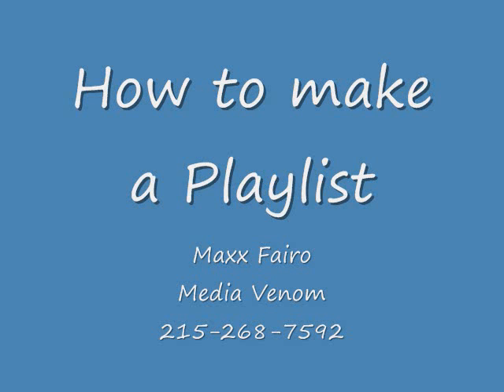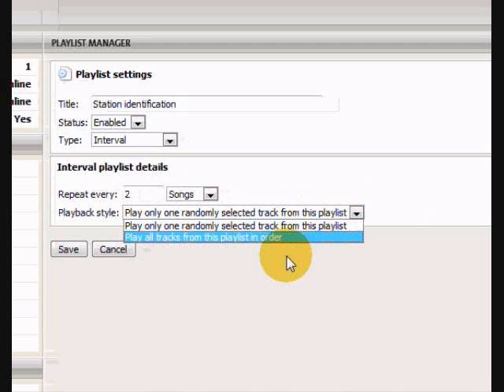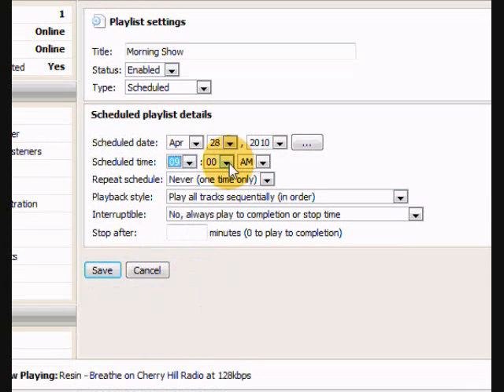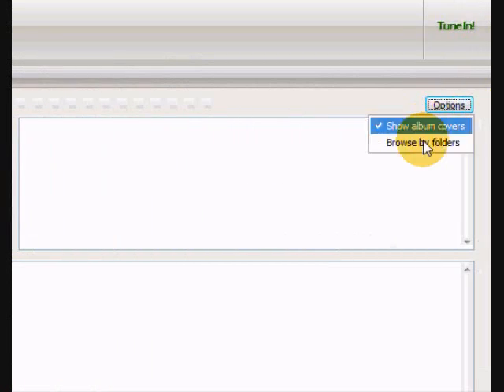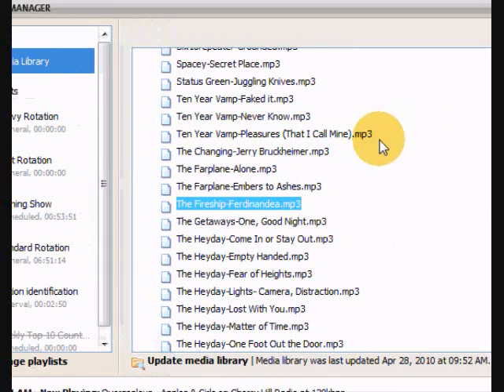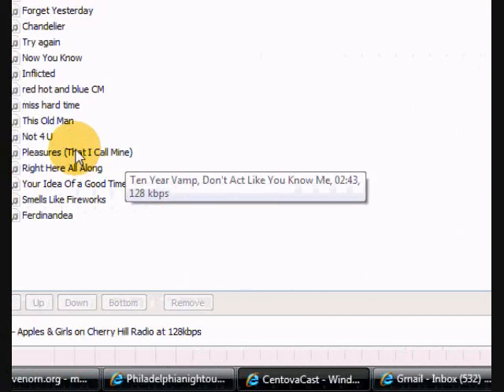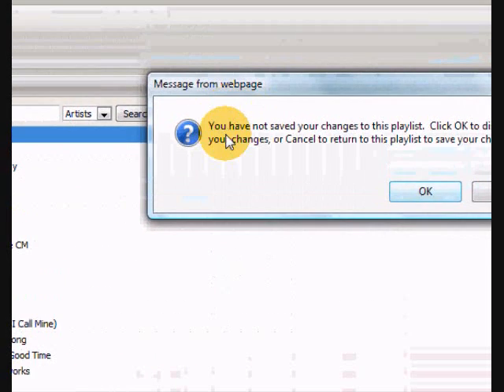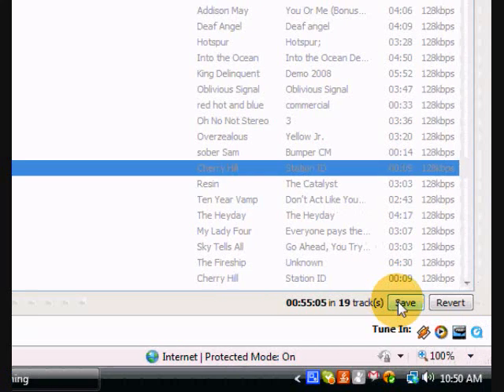Making a playlist.wmv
Here is the Training Video on how to make a playlist for Venom Cast stream Software For Night Out Radio